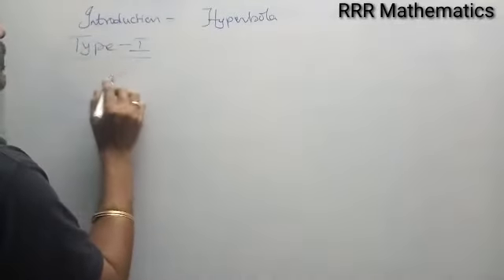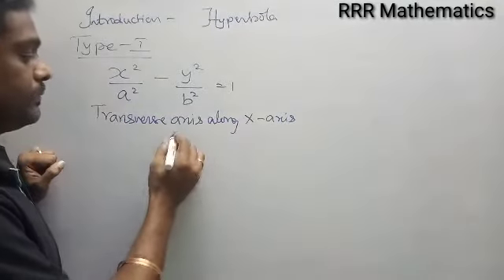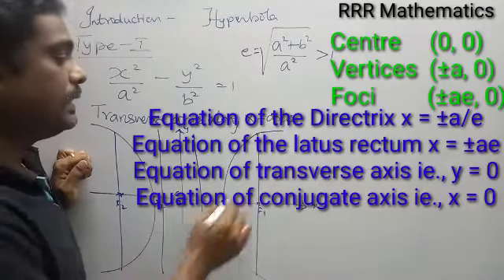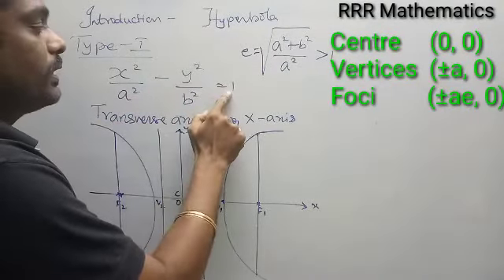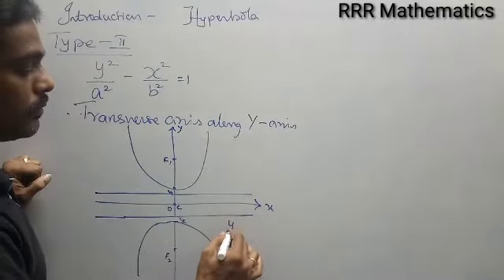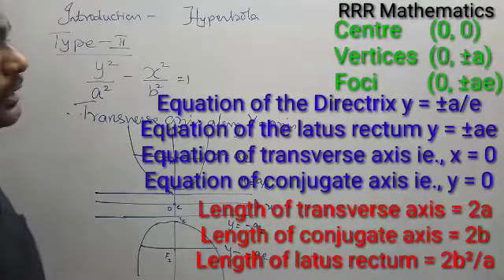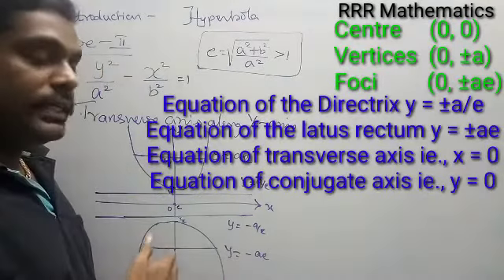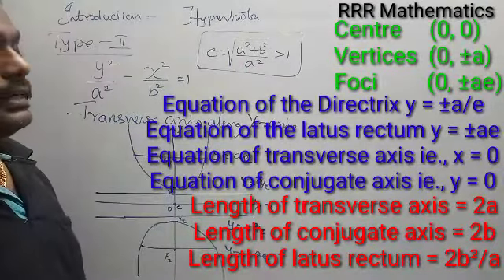Class-12/CBSE/SAMACHEER/Introduction about Hyperbola.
In this video - Explaination about -
Introduction about Hyperbola

Here we discussed
Centre,
Vertices,
Foci,
Directrix,
Latus rectum,
Transverse axis,
Conjugate axis etc.,

S.Yasodharan M.Sc., B.Ed., M.Phil., DOA